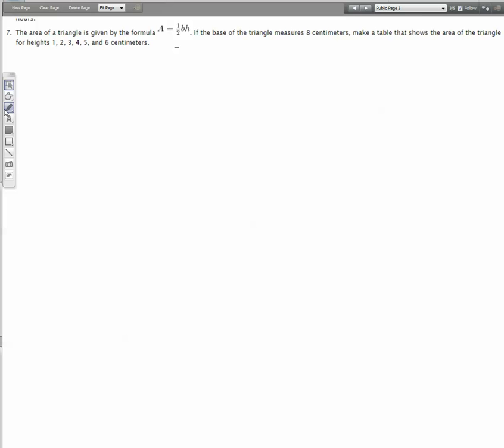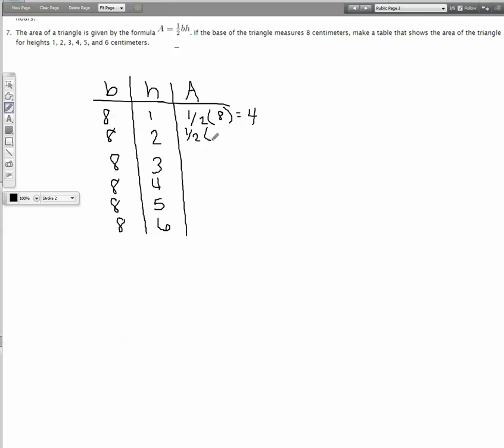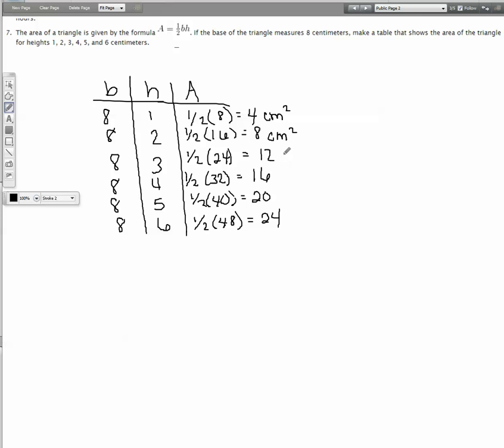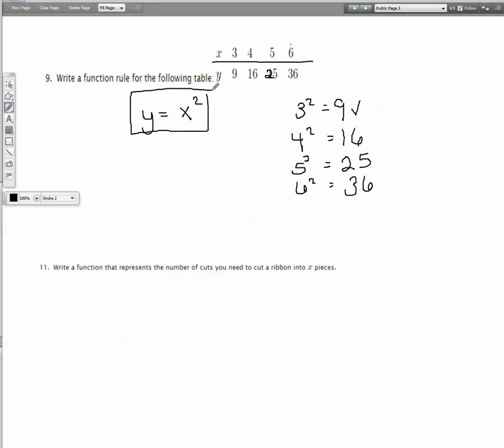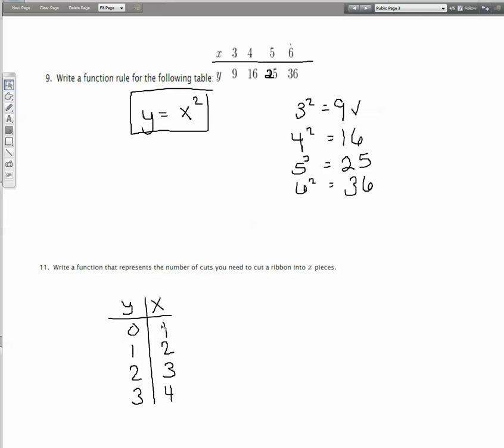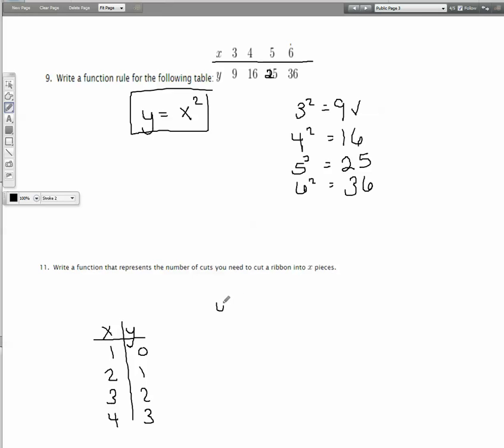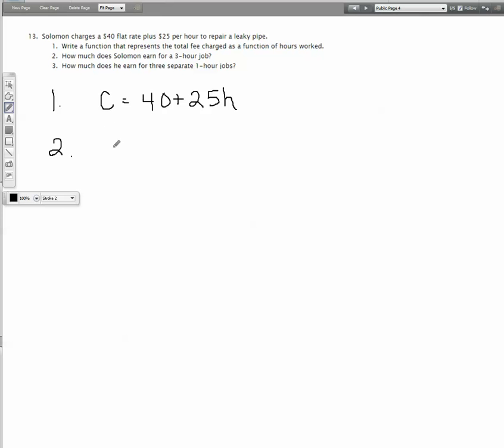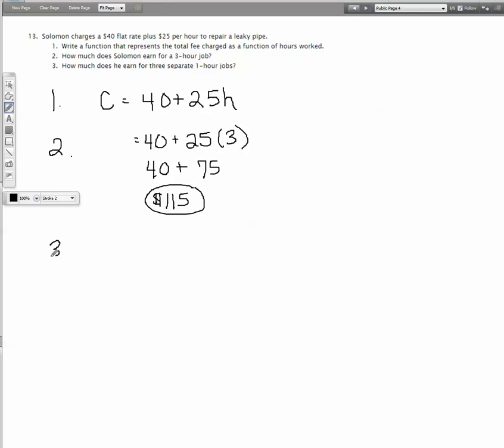1 05 exercises